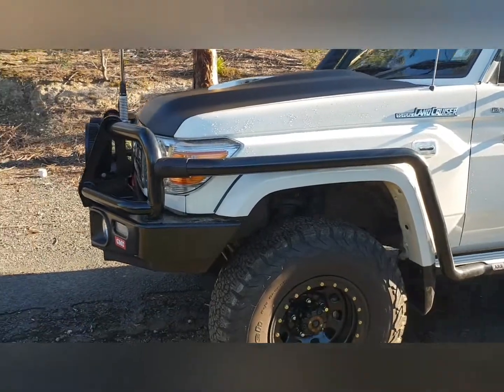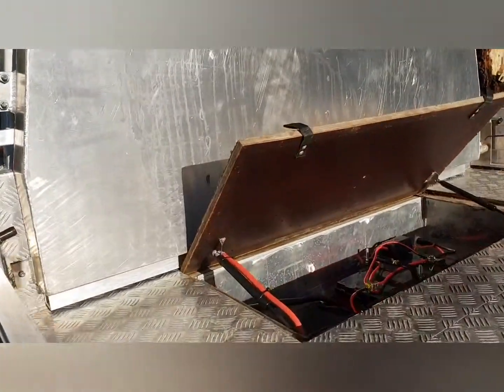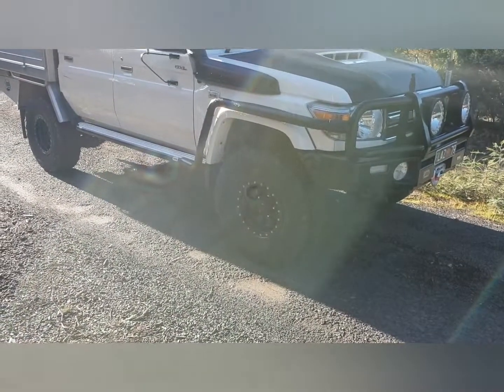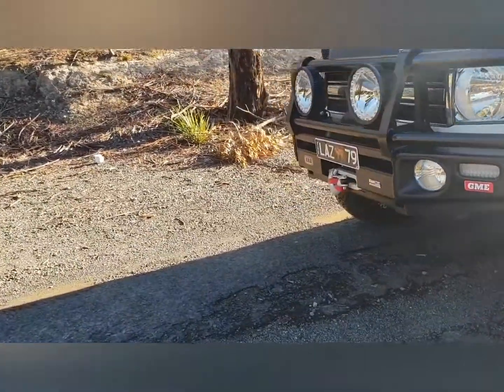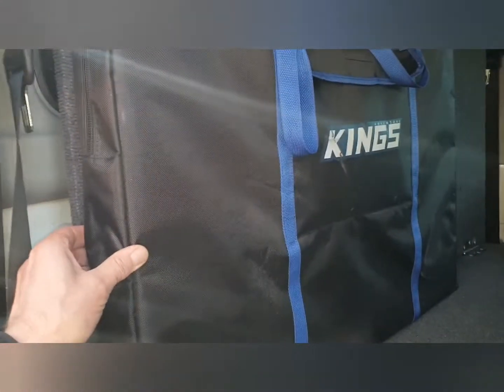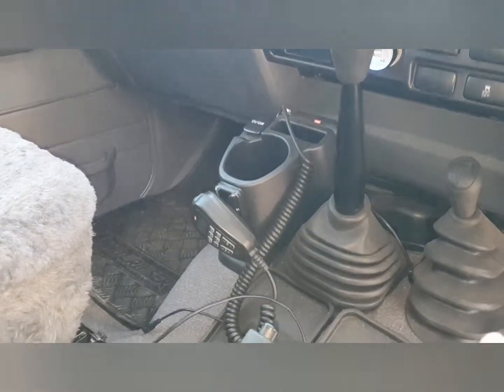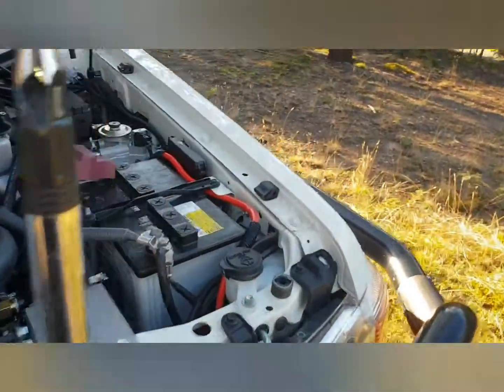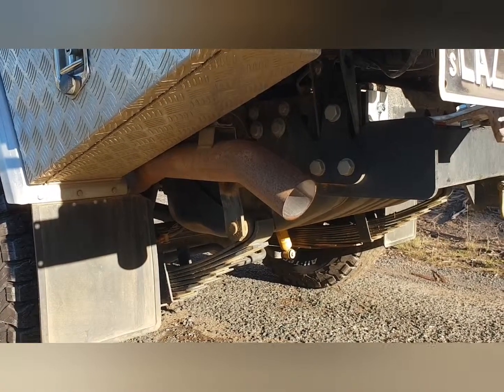Canning Stock Route Preps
Vehicle mods in preparation for our next outback adventure.